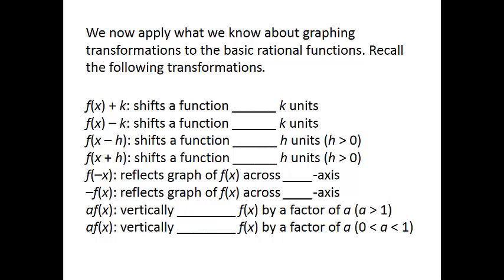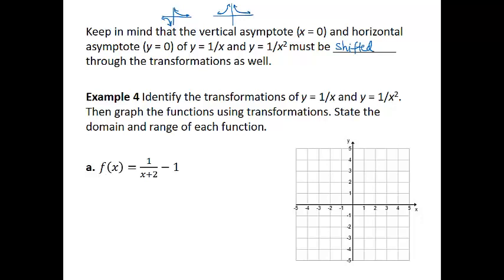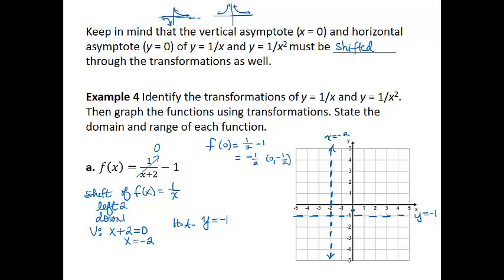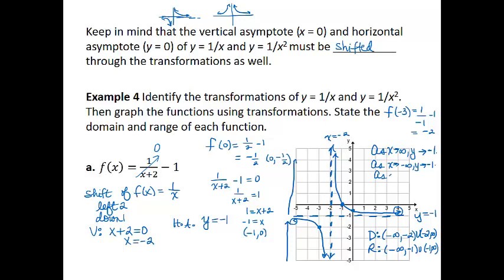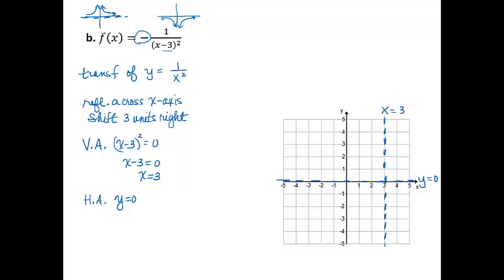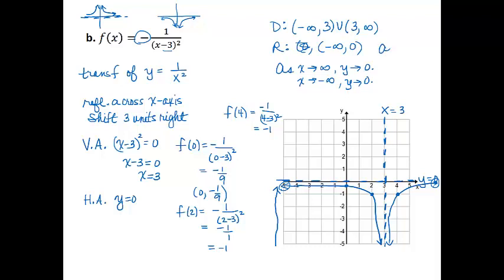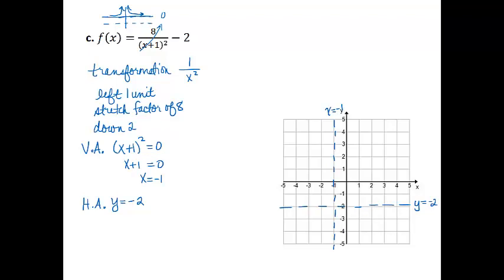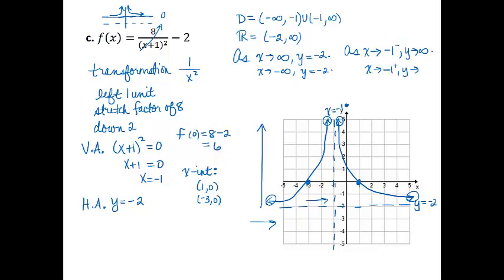Rational Functions: Transformations of y = 1/x and y = 1/x^2